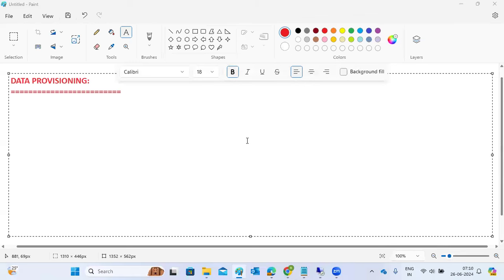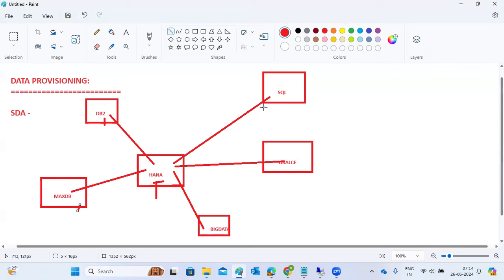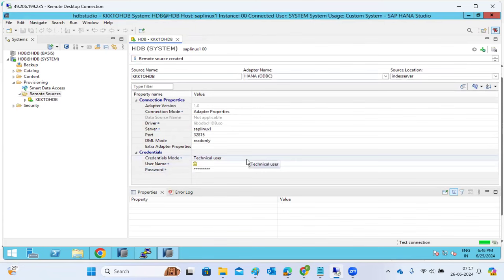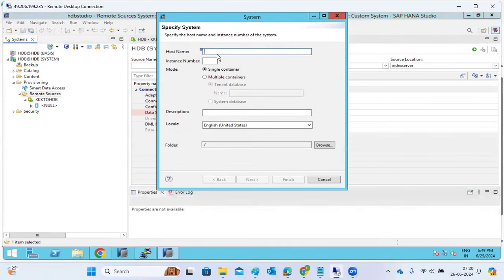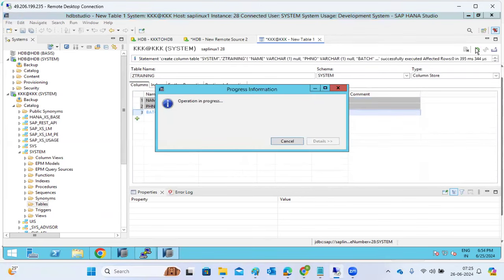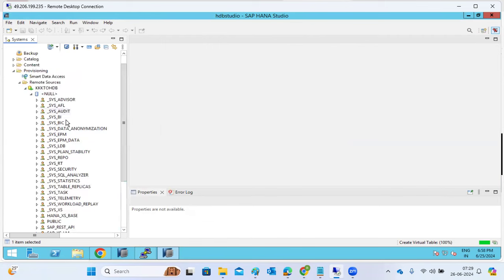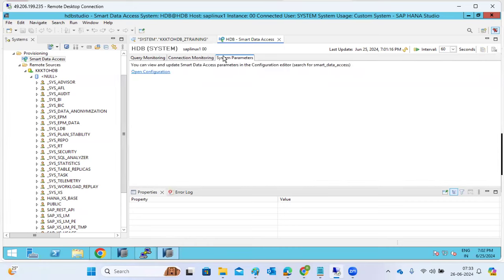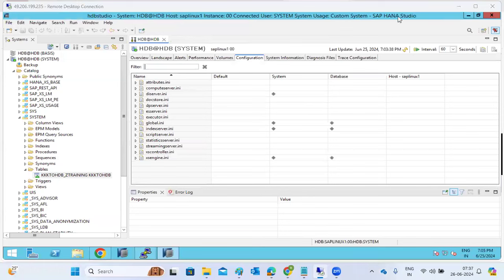Introducing SAP HANA Data Provisioning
Introduction to SAP HANA Data Provisioning Options
When you load data to SAP BW/4HANA, the loading targets are SAP BW/4HANA objects such as DataStore Objects or InfoObject characteristic for master data. You do not load data directly to the database tables. But technically, the data is stored in the BW application tables of the SAP HANA database. These BW-managed tables and views are created in a special schema that is owned by the SAP HANA database user that creates the connection to the SAP BW/4HANA. This important schema is called the SAP BW/4HANA (managed) schema.

But an SAP HANA database supports multiple schemas. It is technically possible, though not always recommended or even permitted, to run multiple applications on a single SAP HANA database. Each application would have its own schema (or multiple schemas). Non-BW schemas in the SAP HANA database are referred to as "external (managed) schemas". The reason that external schemas are interesting to SAP BW/4HANA is because it is possible to load data to SAP BW/4HANA from external schemas. Technically, this would mean we are moving data from one schema to another schema in SAP HANA.